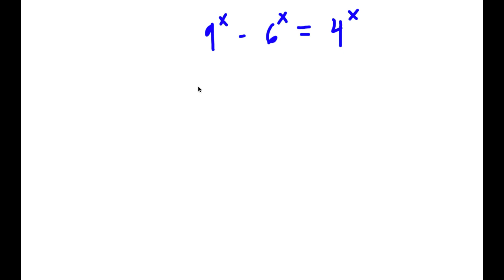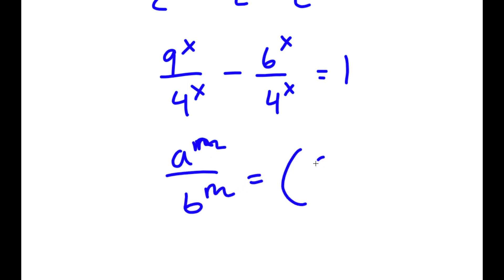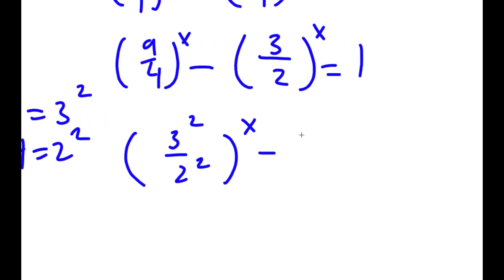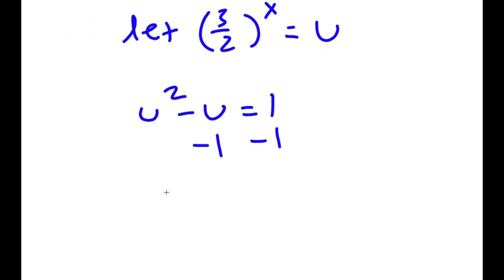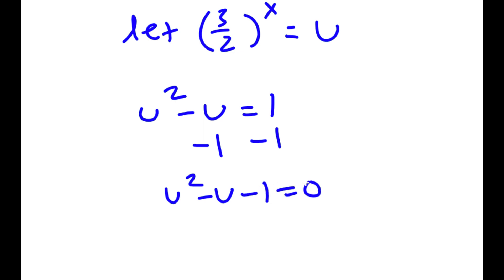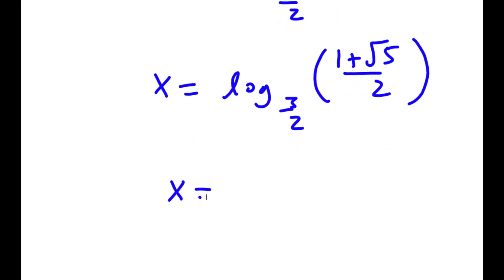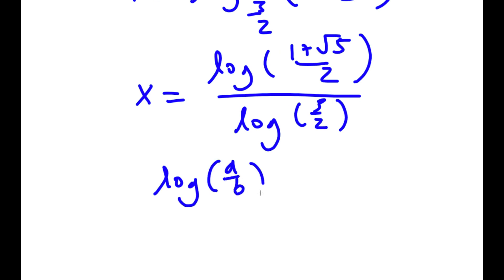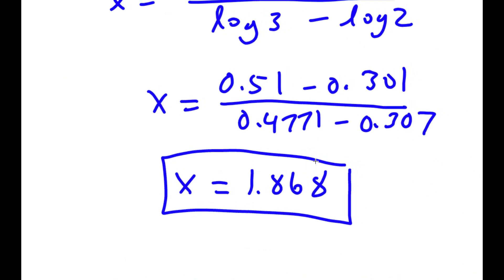A Nice Equation With A Golden Answer | A Nice Exponential Equation